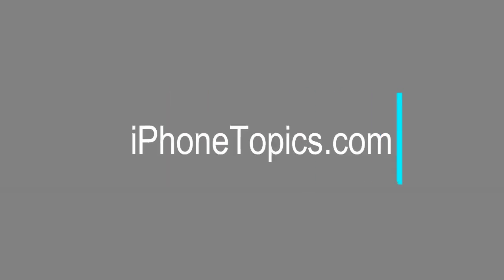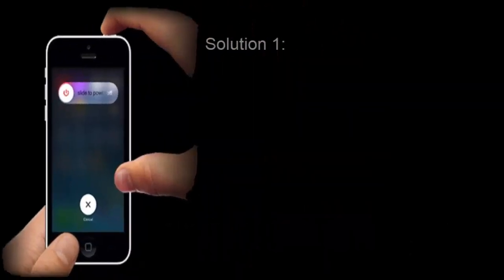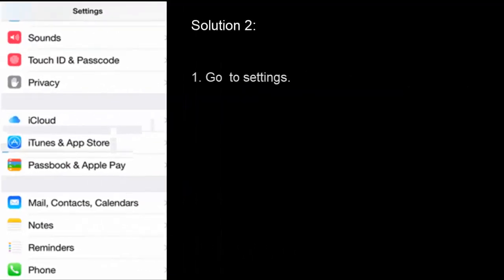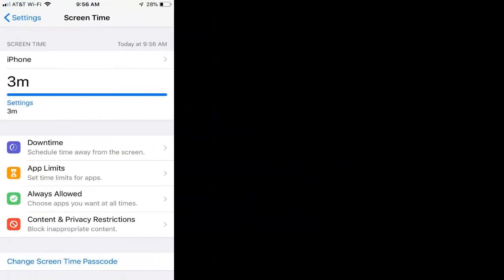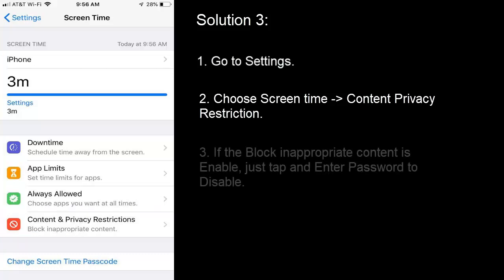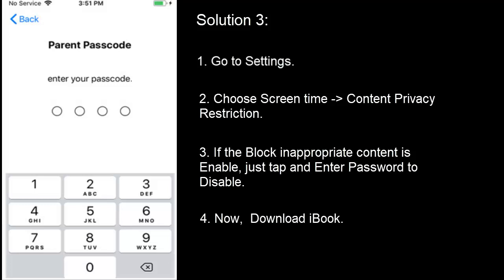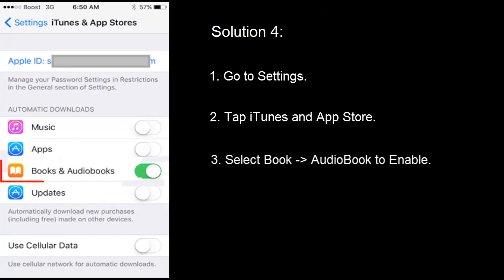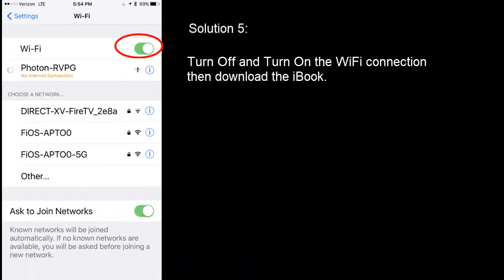iBooks Not Downloading/Stuck? Here's how to fix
Apple book or iBook app used to reading ebook in iPad and iPhone. It will downloaded in app store and open it then purchase books to read it. I have many books in iBook library.